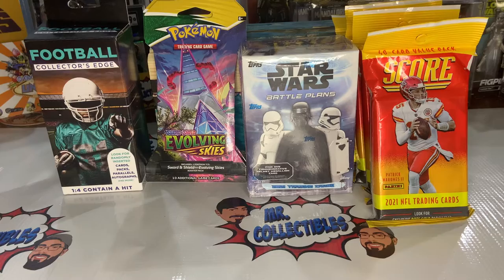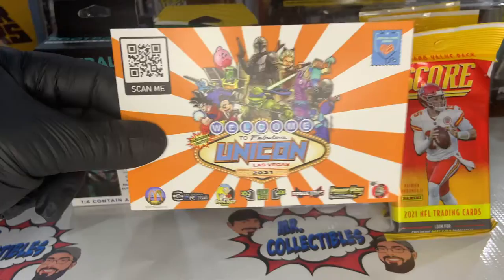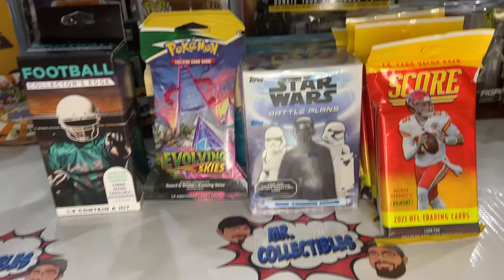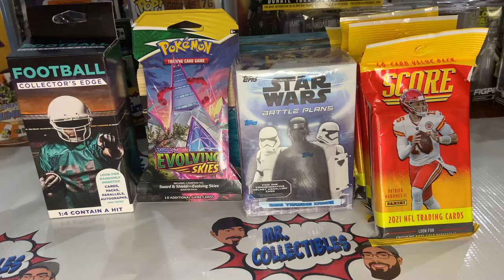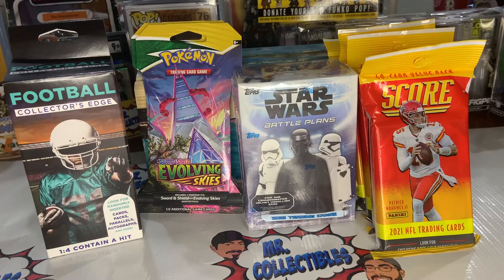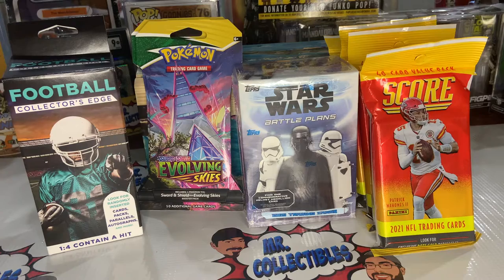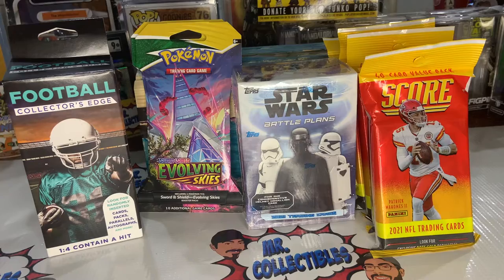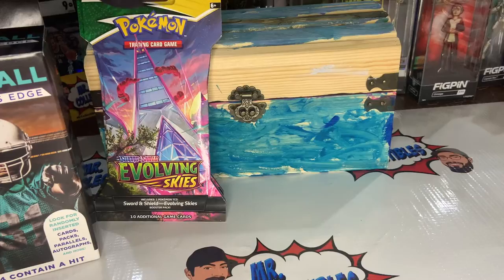Opening random packs of cards to fall asleep to!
Michael grabs some packs off the store shelves to show you all if its worth it. Star Wars Battle Plans blasters, Score Football 2021 Hangers, Pokemon Booster packs and the good ol Football "Collectors Edge" packs you normally find at drug stores. Are any of these worthwhile? Check out the video to find out!